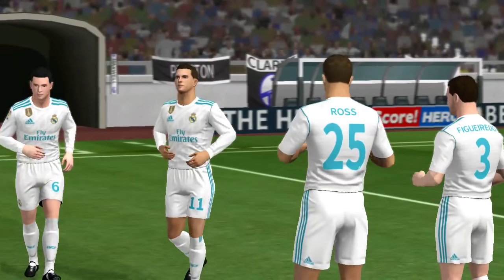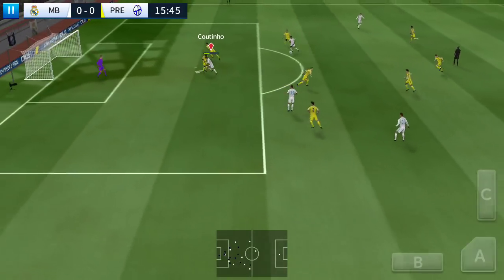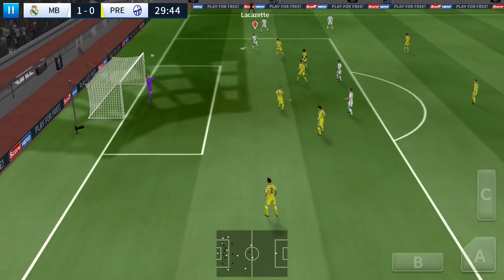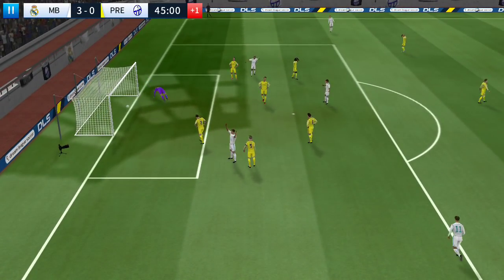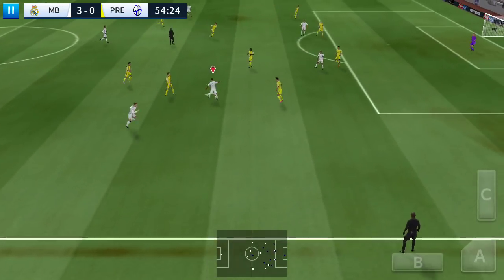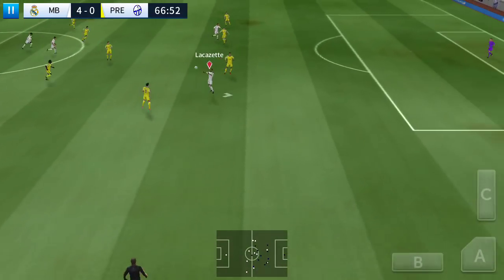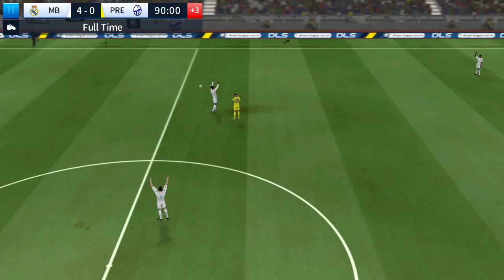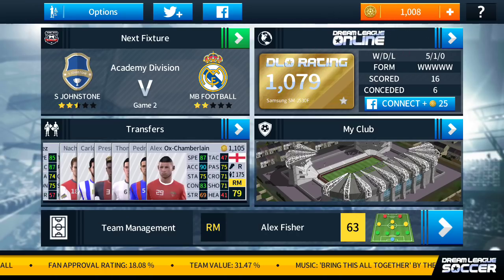Dream League Soccer 2018 Gameplay #1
Sign top superstar players such as Gareth Bale and Andrés Iniesta to create your very own Dream Team! Choose your formation, perfect your style and take on any team who stands in your way as you rise through 6 Leagues to top the prestigious Elite Division. Have you got what it takes?

FEATURES
* 6 Divisions to work your way through, and over 7 Cup competitions!
* Exclusive soundtrack provided by The Luka State, Holy Oysters, Beth Thornton, The Ninth Wave, Eat More Cake & The Ramona Flowers!